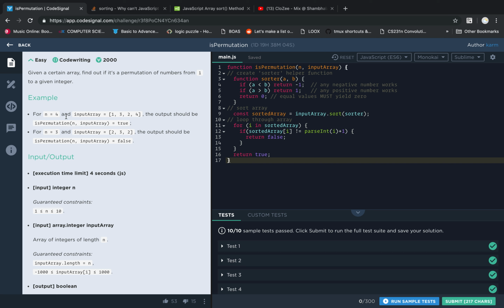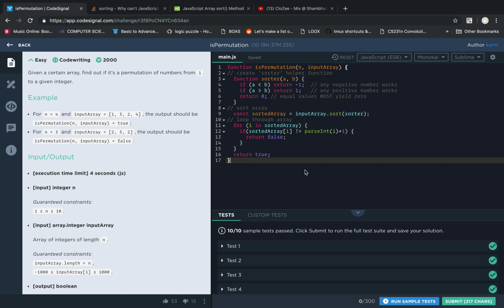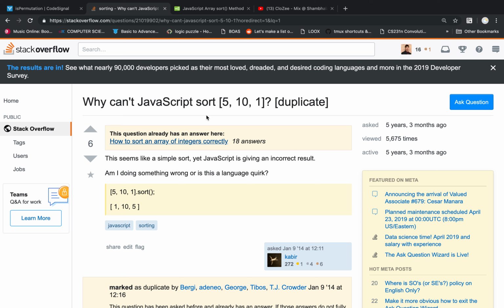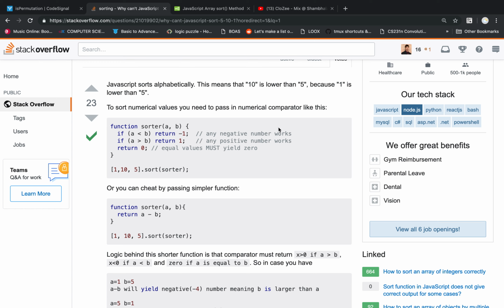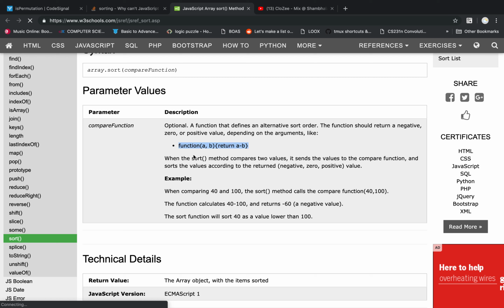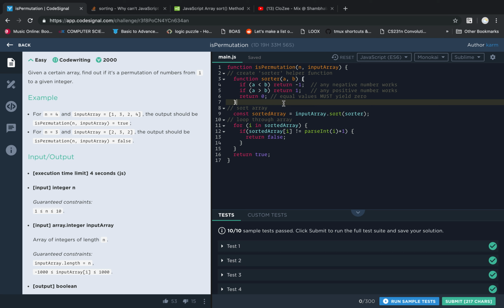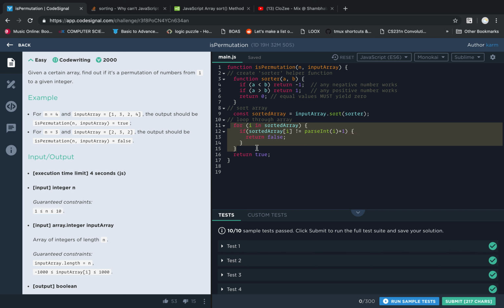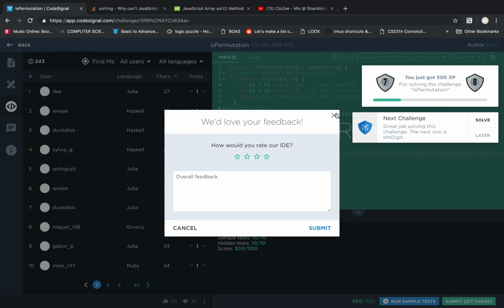Daily Coding Challenge - Javascript - 03 - Is Permutation?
Here are the links to the resources for the helper function we pass to array.sort() in this video: